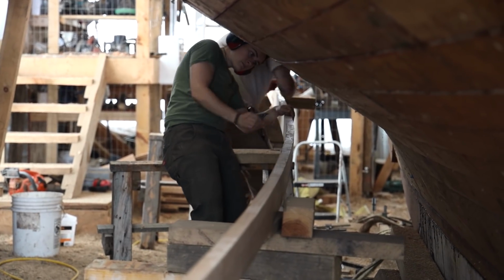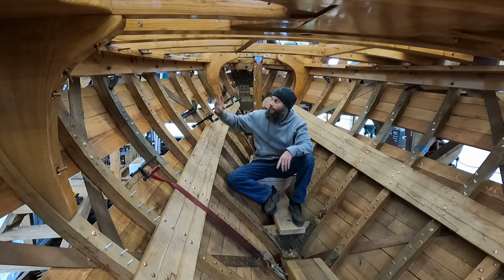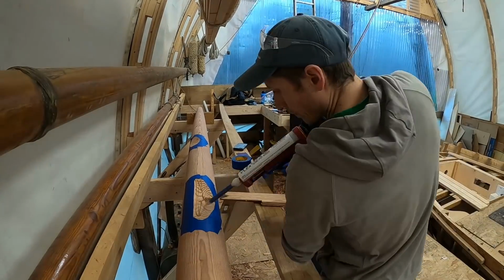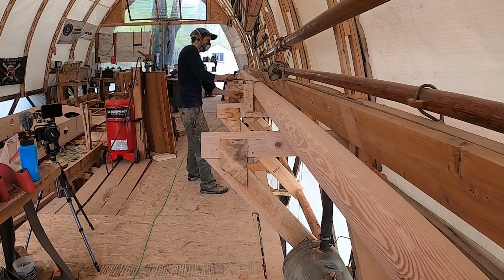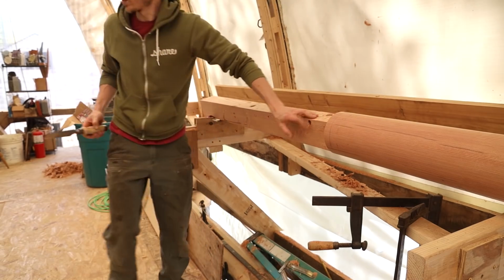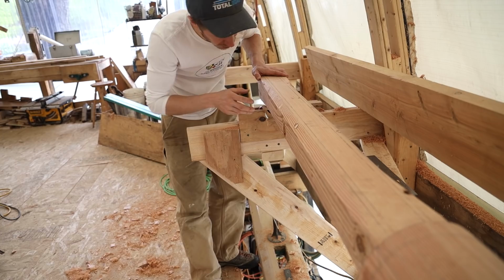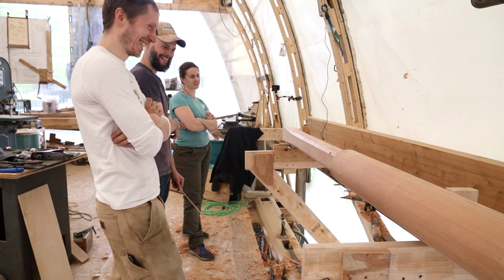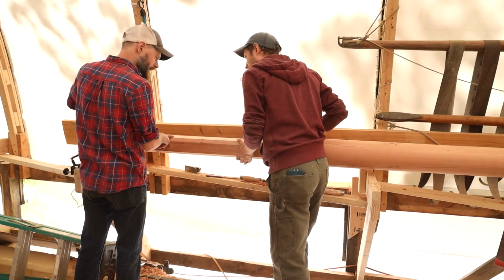Mizzen Mast: Shaping Below Deck - Episode 163 - Acorn to Arabella: Journey of a Wooden Boat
The planking work is moving right along, but unfortunately Jack and Wes have to head home. We discuss the work that we got done as a team, then focus on the mizzen mast, which is also nearing completion.

Alix has been working on spot repairs with graving pieces, as well as shaping the base of the mast, which passes belowdecks. Since it will also pass in front of the engine, an area with a few parts that require regular maintenance, the common practice of tapering serves two purposes: it will be easier to step and it will give us a bit of extra room where we need it.

Although you can taper the mast any which way you like, we'd like it to be visually appealing as it will be prominent in the interior. And, since the mast is secured at both the partner and at the mast step, the base of the mast belowdecks acts mostly as a compression post, and does not need the same amount of material as it does up abovedecks.

We are now offering access to monthly Question and Answer sessions we're calling "Live from the Boat Shed", and we have an archive of previous ones. To date, that's 6 hours of extra content.